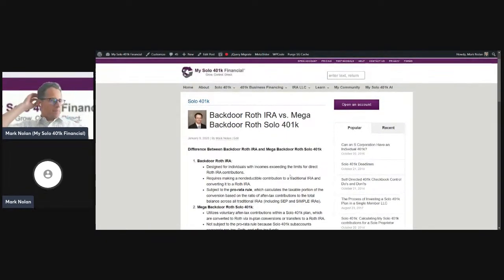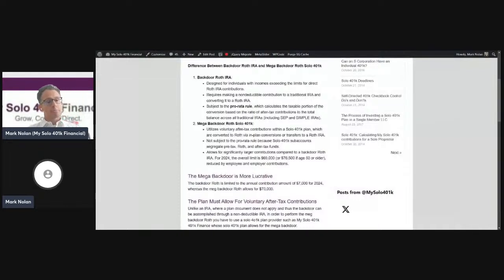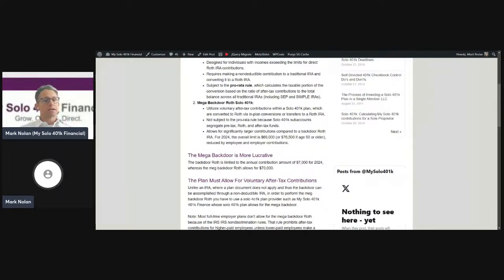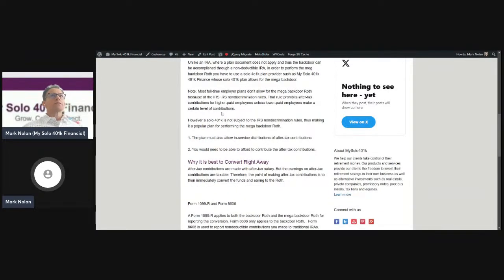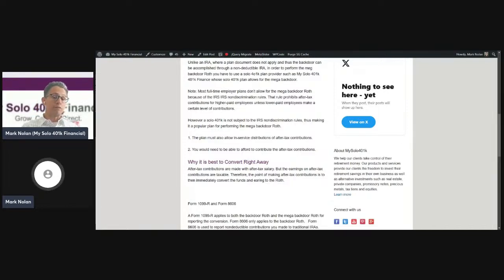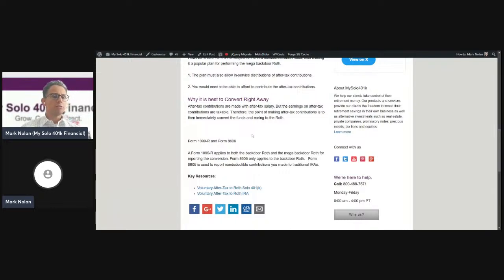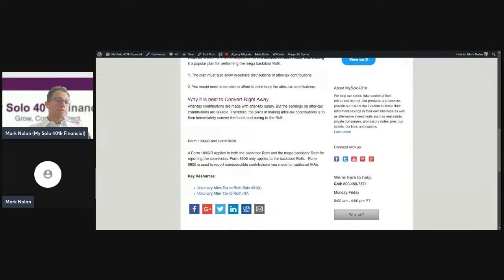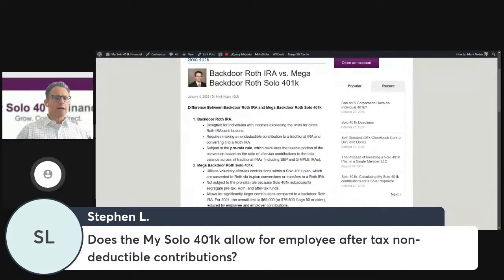💰 Mega Backdoor Roth Vs. Backdoor Roth: Full Comparison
Join us on WEDNESDAY, February 26th at 10 am Pacific/1 pm Eastern for an expert deep dive into Self-Directed Solo 401k plans!